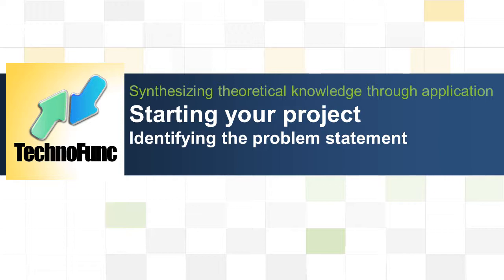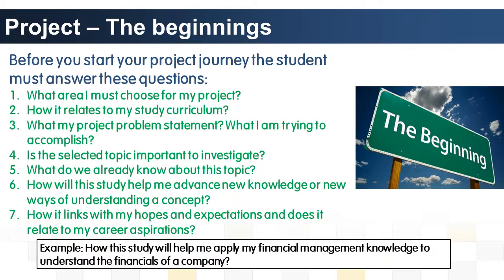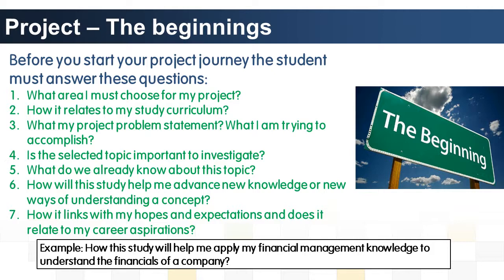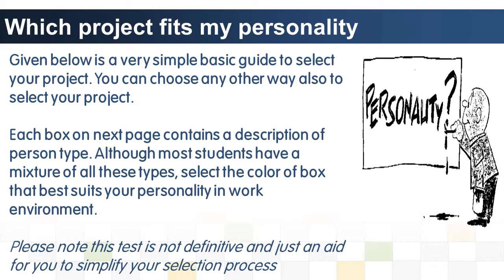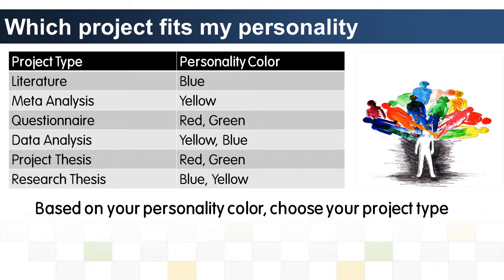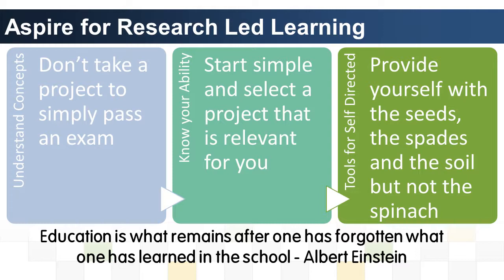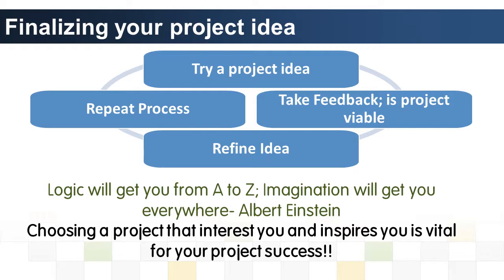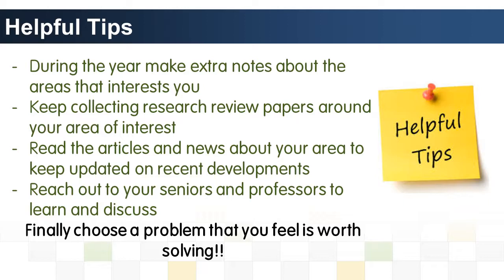Starting your College project - How to pick a topic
Starting your academic college or research project? How do you select the topic? How to identify the problem statement?

Your college project allows you to design, plan, execute, analyze and finally disseminate your research ideas.

Most college projects are summative and carry substantial marks, hence it is important for the students to fully prepare and plan their project work for maximal impact. Before you start your project journey learn how to find answers to these questions:
What area I must choose for my project?
How it relates to my study curriculum?
What my project problem statement? What I am trying to accomplish?
Is the selected topic important to investigate?
What do we already know about this topic?
How will this study help me advance new knowledge or new ways of understanding a concept?
How it links with my hopes and expectations and does it relate to my career aspirations?